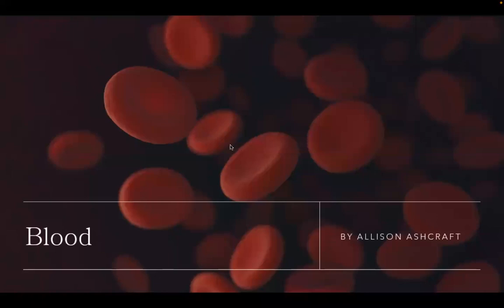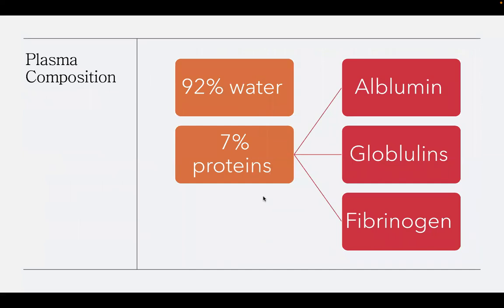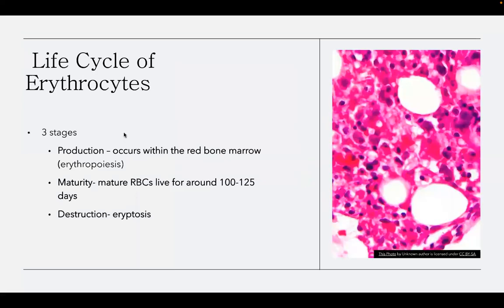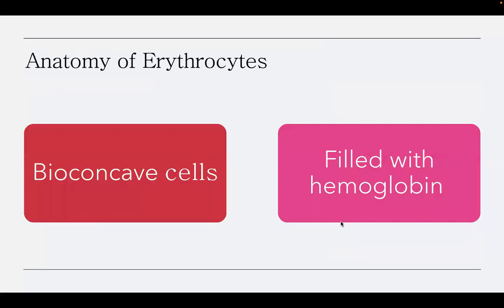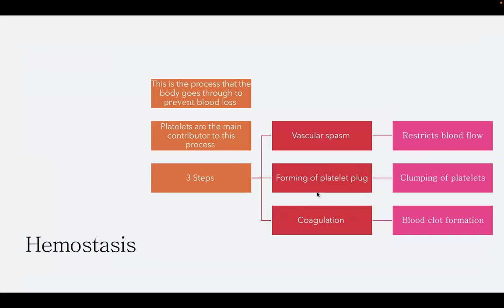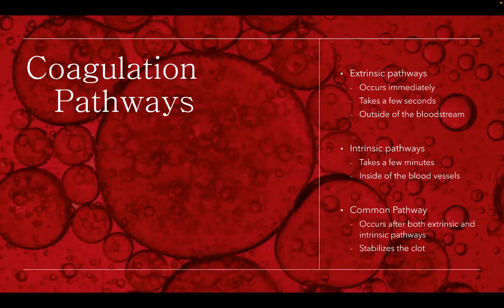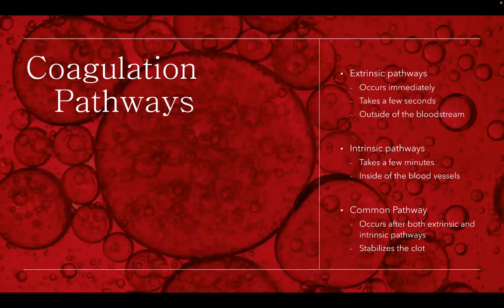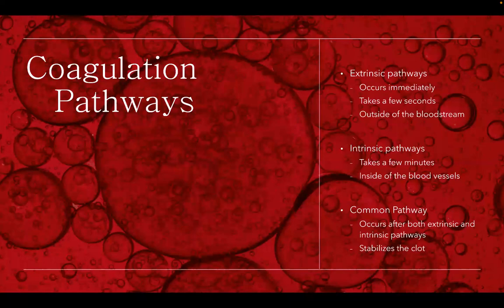Blood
Reviewing physical properties of blood